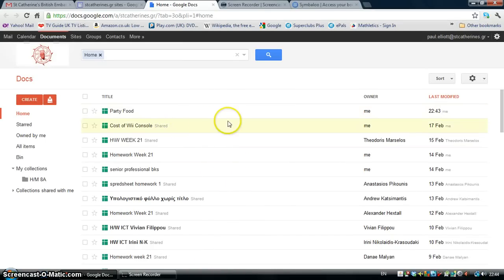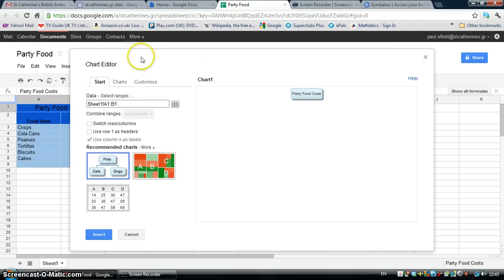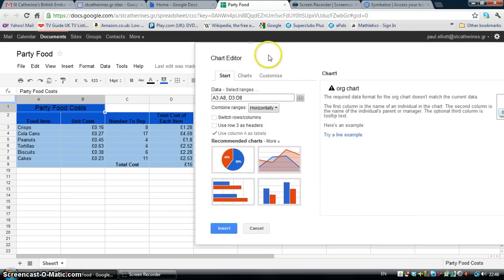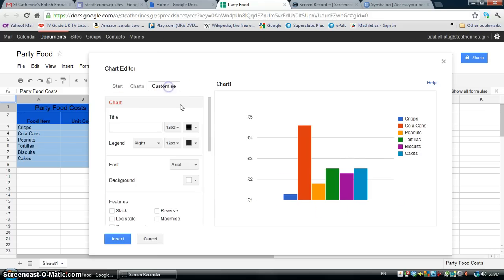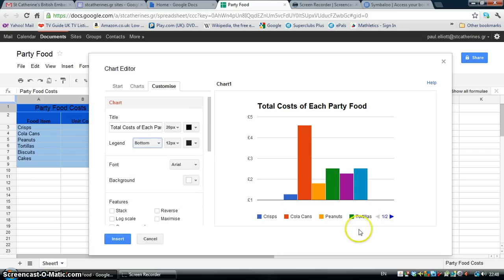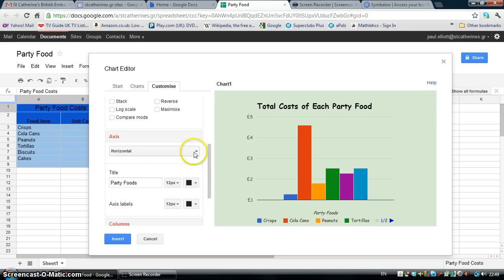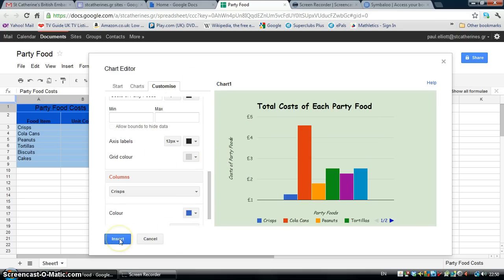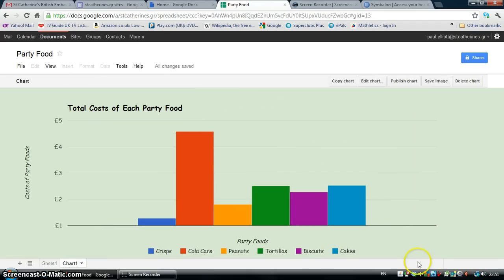How to Insert a Chart in Google Spreadsheet using seperated columns